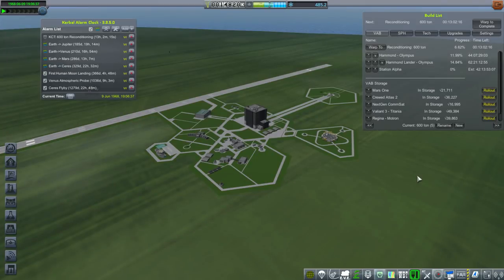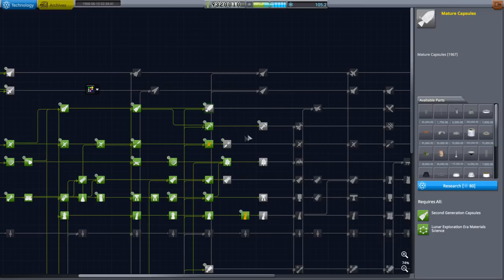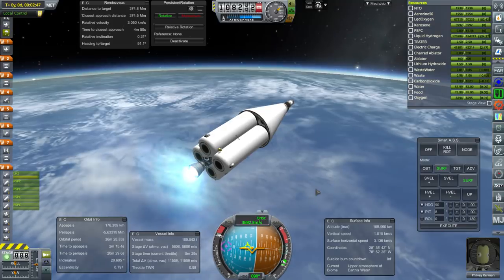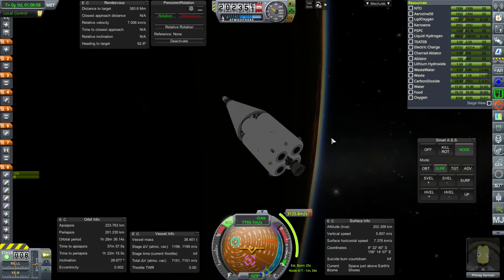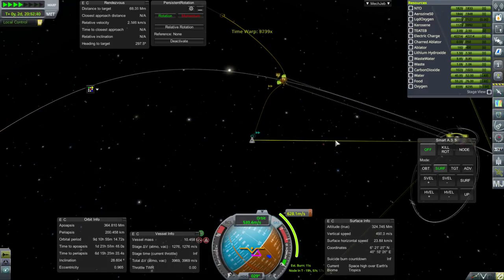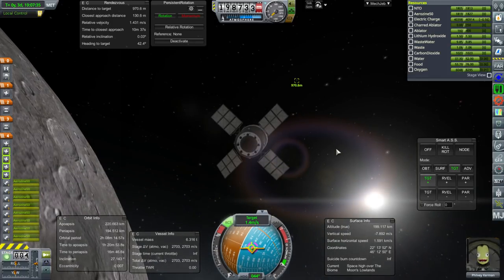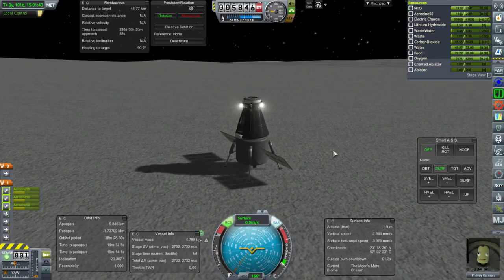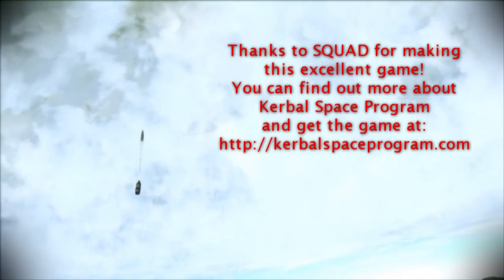KSP 1.3.1 with Realism Overhaul - RP-1 36 - Philvey to the Moon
I decide to take the plunge and try to land Philvey Kerman on the Moon.